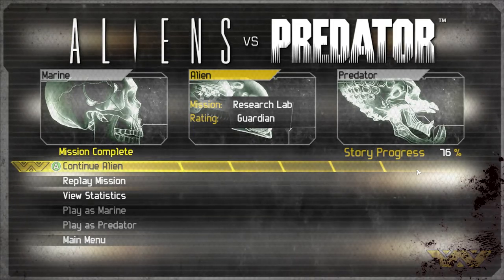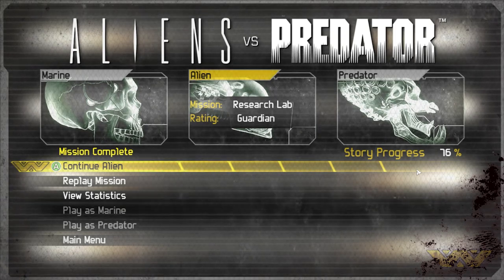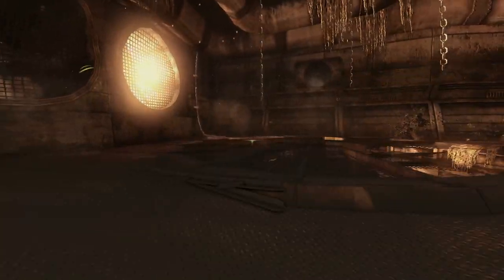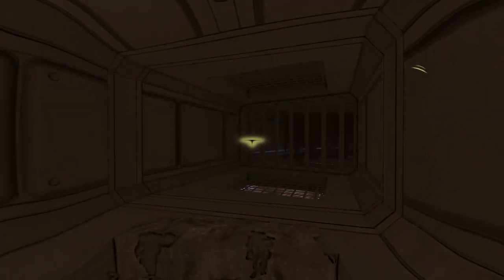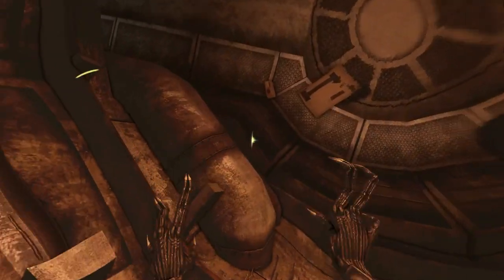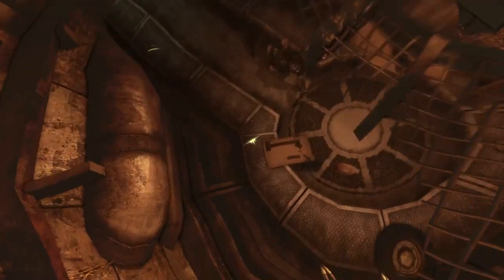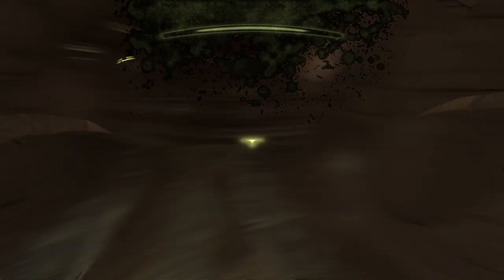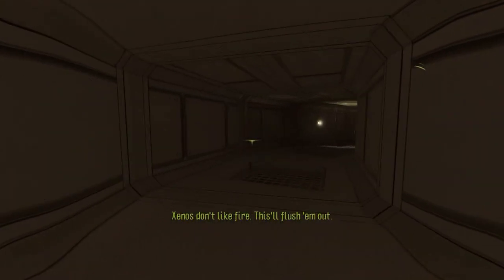Everyone is prey || Aliens vs Predators ('Six' Campaign) || 2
Sometimes you just gotta do your best.